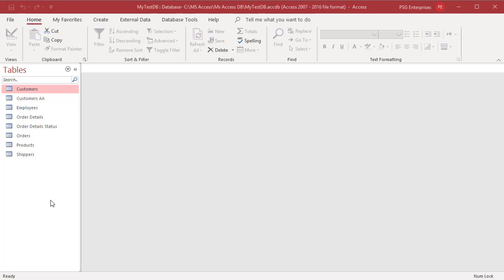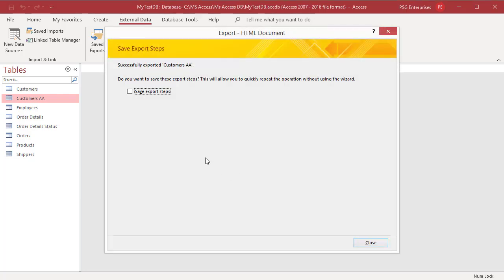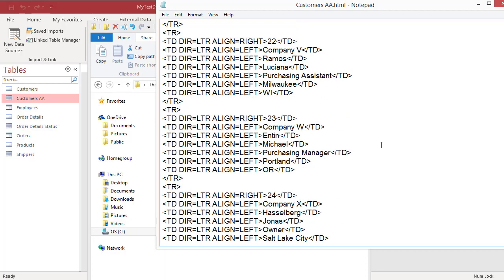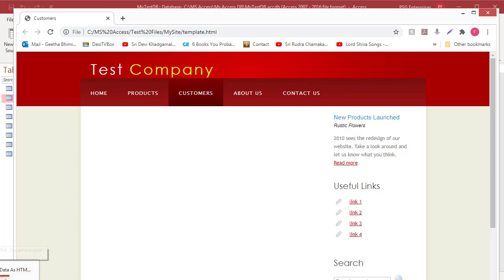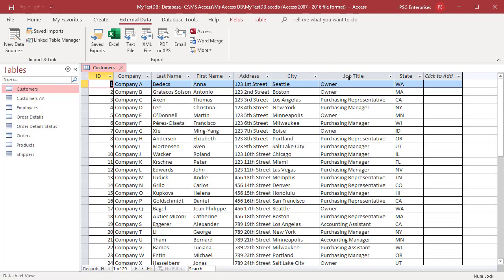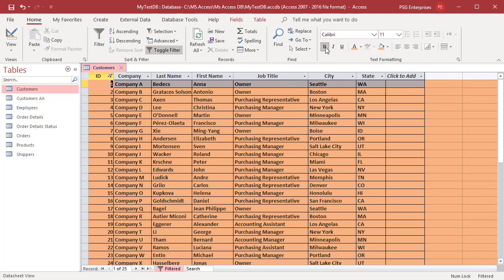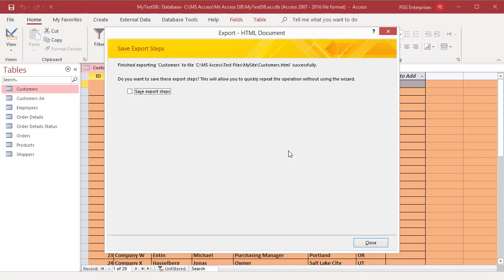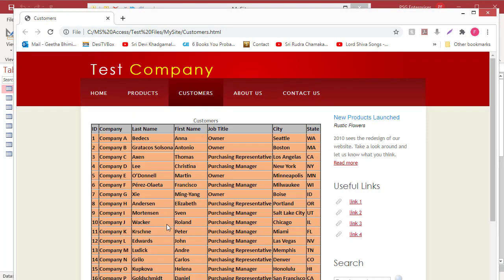How to Export Data from MS Access Table to HTML Document - Office 365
This video explains how you can export an MS Access table data to an HTML document. If you have an HTML template file then the table data can be inserted using the special tags that MS Access recognizes where to place the exported data.